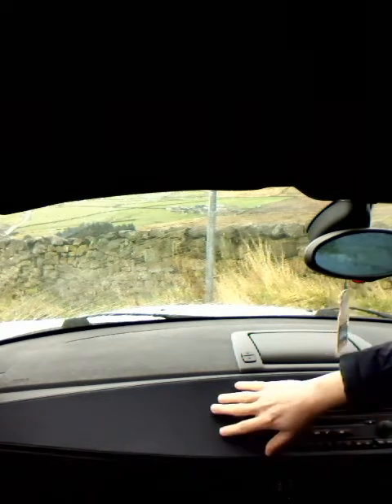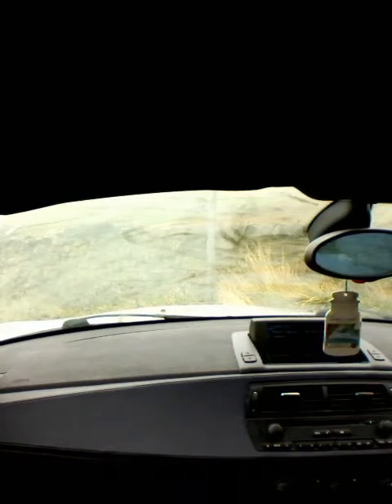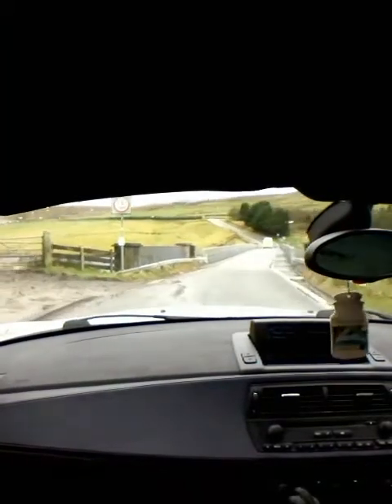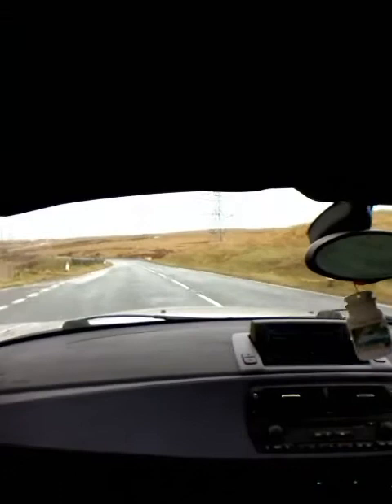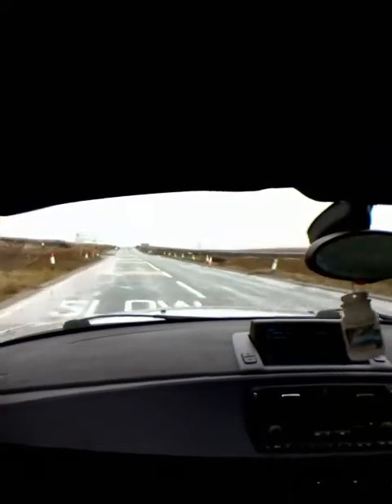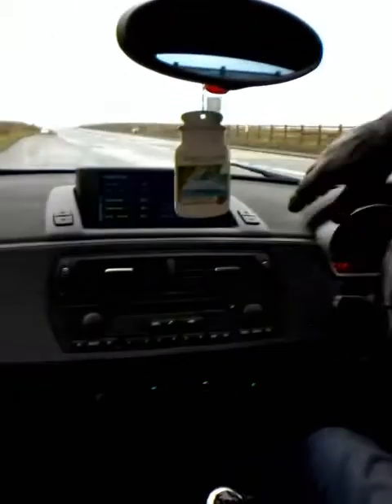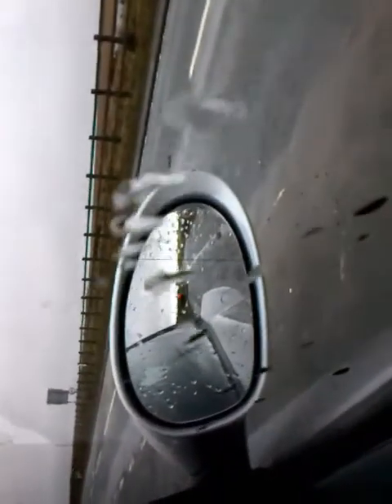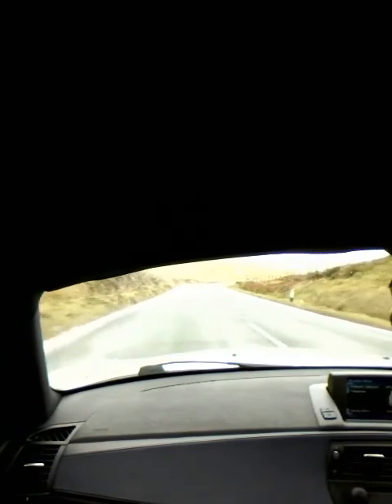BMW Z4 3.0si Coupe - General Owners Review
Whats good, what is not, about this svelte little pocket rocket sports mobile.